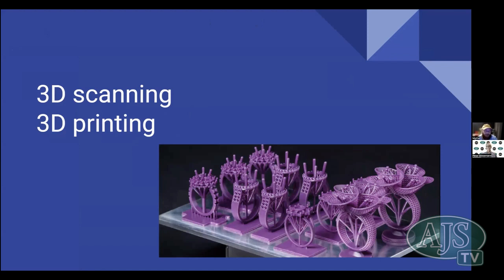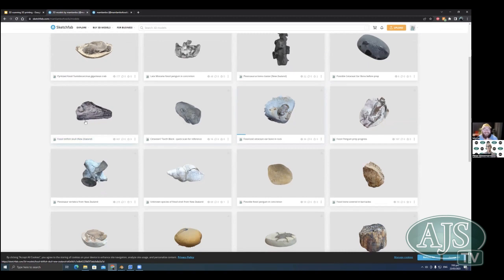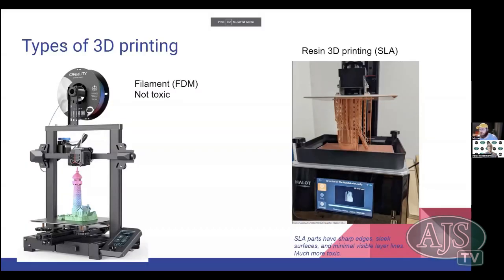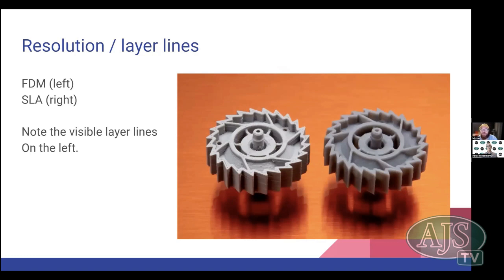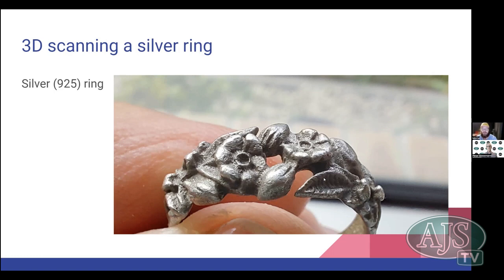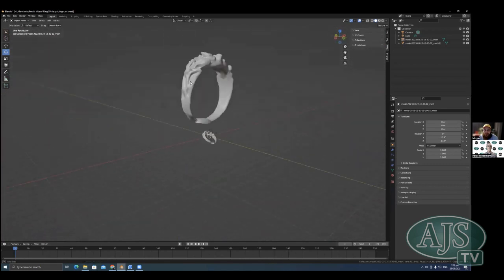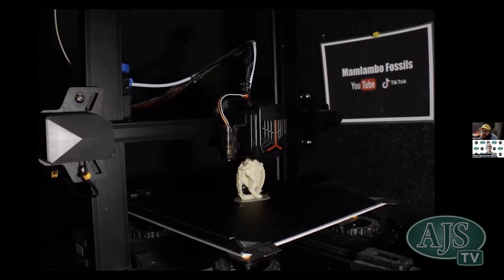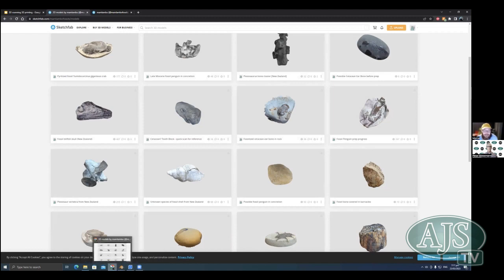Introduction to 3D Scanning & Printing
Ep 69. Morne Mamlambo takes us through an introduction to 3D Scanning & Printing and its applications in jewellery making as well as his own uses within fossil hunting.